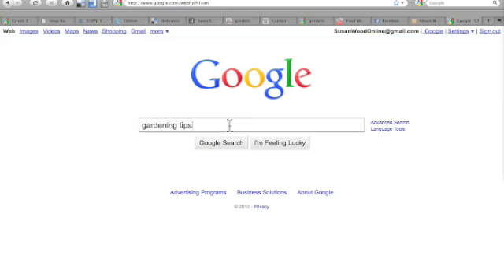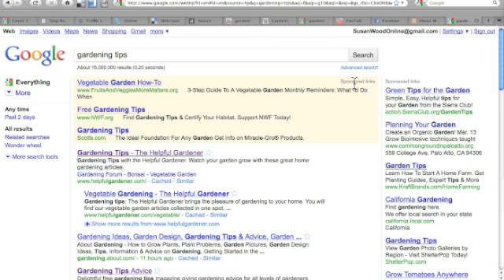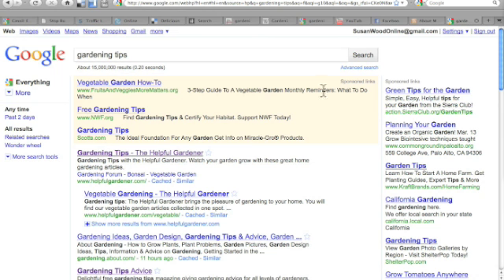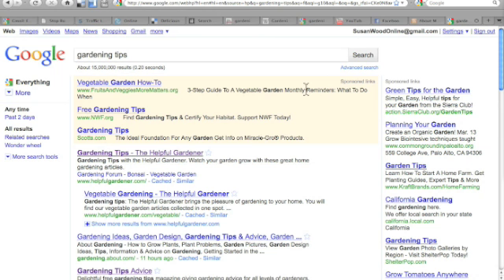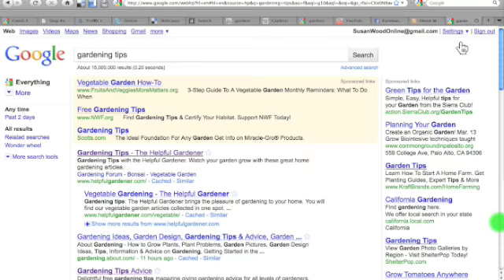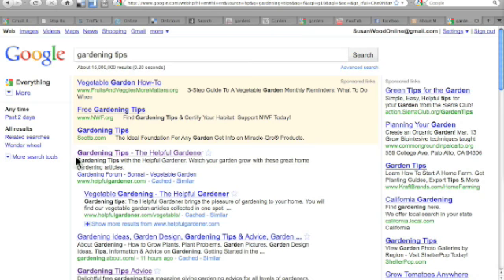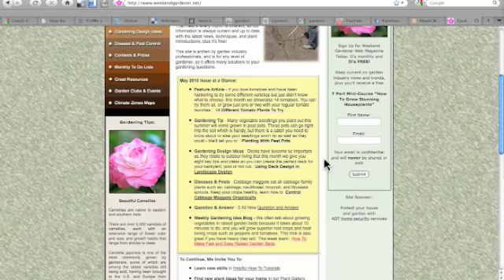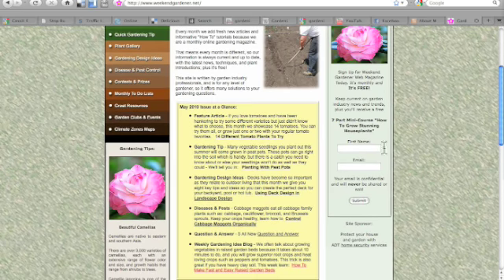Internet Marketing, The Big Picture, Part 1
-- This is the first of two videos which are tutorials on internet marketing especially for those new to it. This will give you a "big picture" of some of the methods to market on the internet.